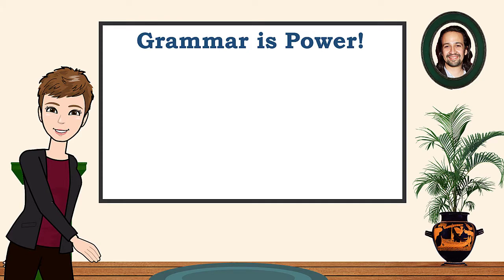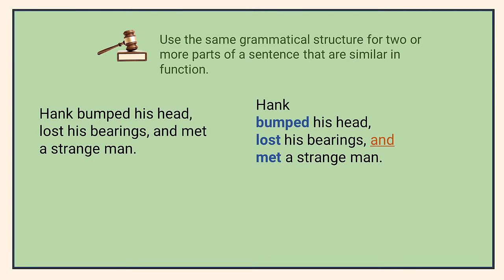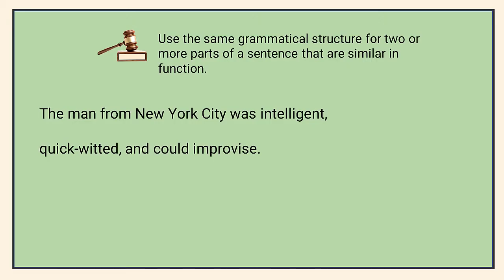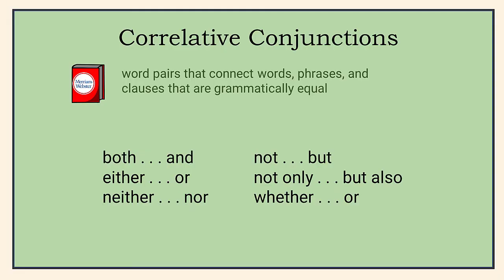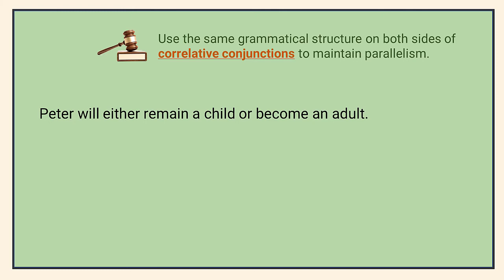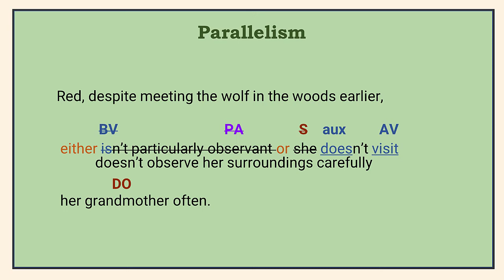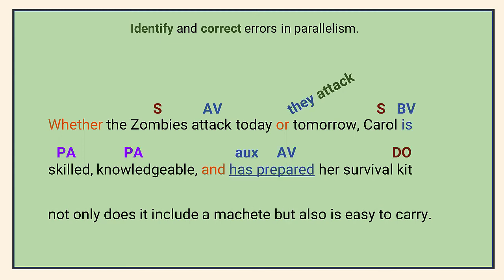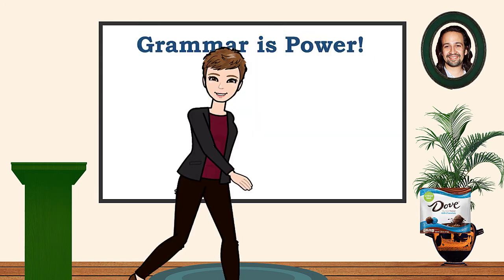Parallelism and Comparison Part 1 of 2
Introduction to Parallelism/Faulty Parallelism